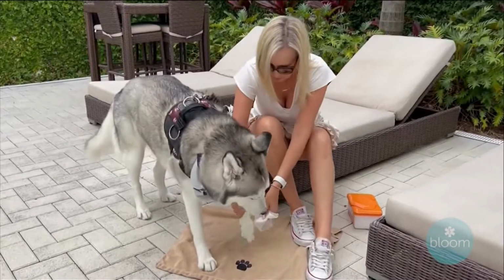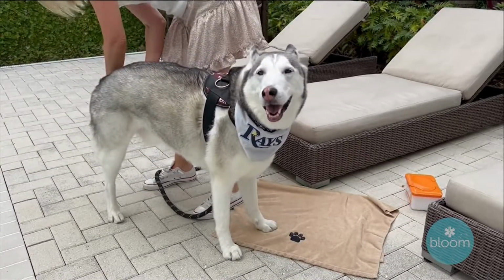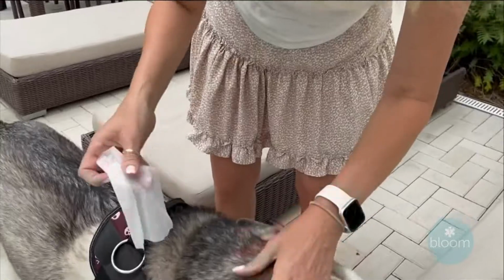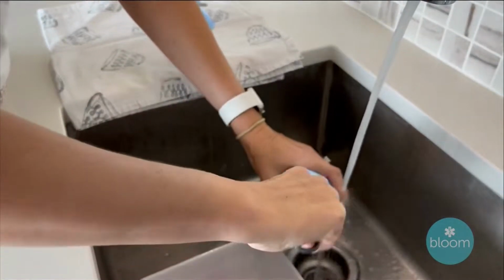Dog Allergies: Symptoms & Solutions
I sneeze, you sneeze, we all sneeze. It's allergies! Humans aren't the only ones impacted by allergies; your pets experience it too. Dogs can have allergic reactions to pollen, fleas, food, or the environment. Recognizing the symptoms and what you can do to treat them will guide you to giving them much-needed relief.